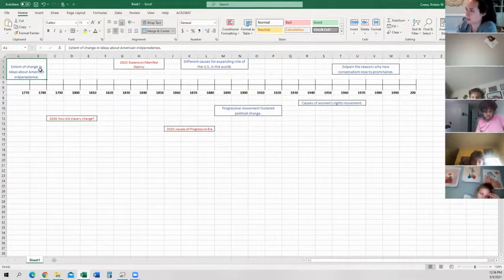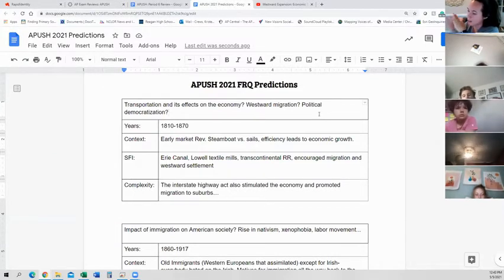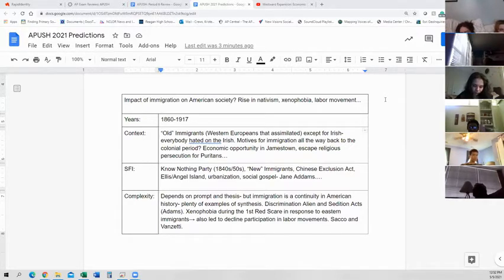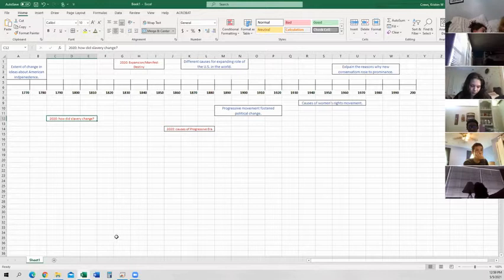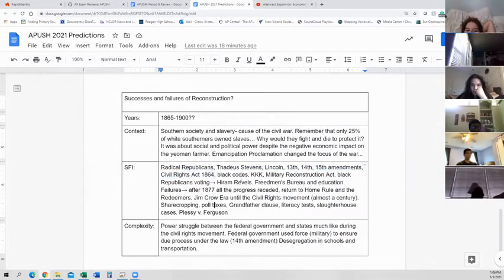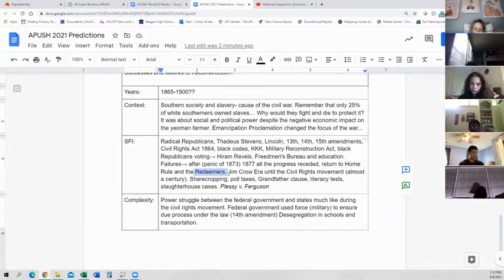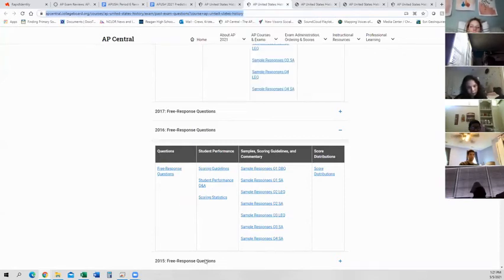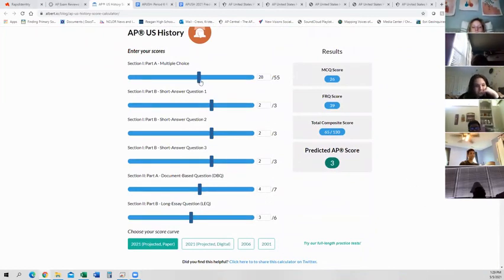The LAST Review (2021)